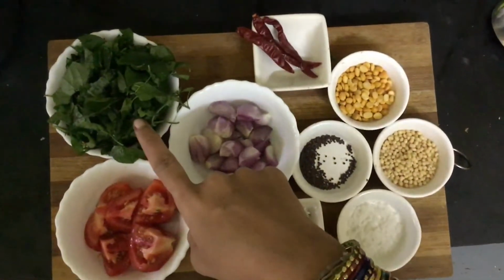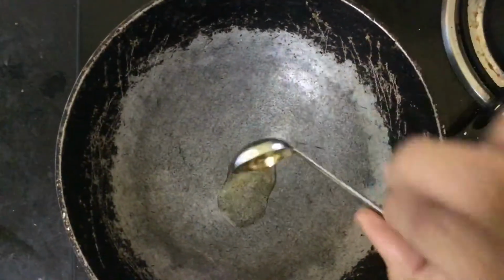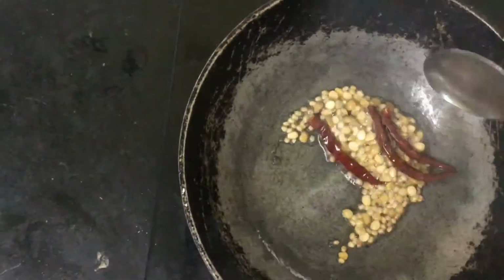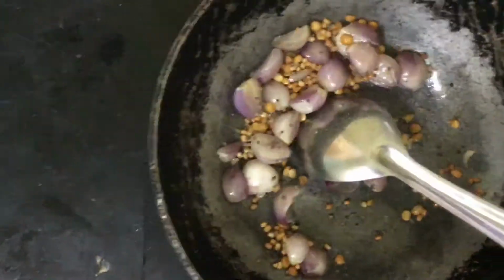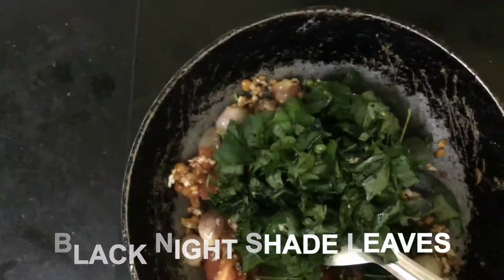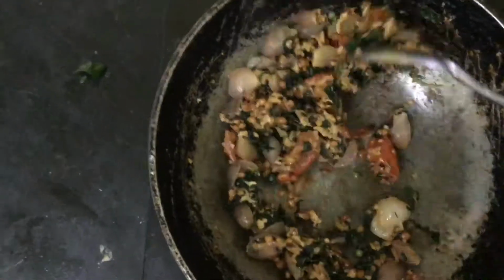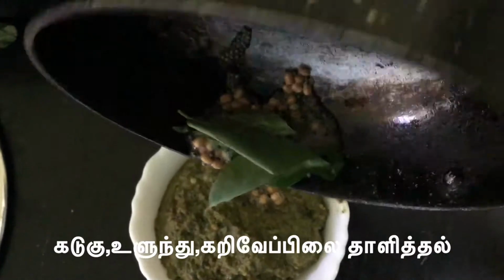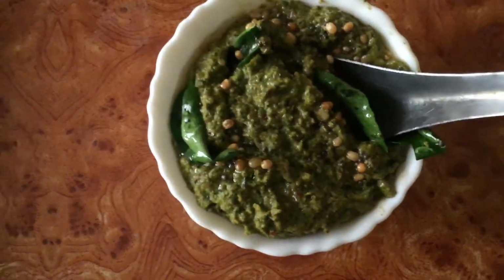eC4.1 Spinach Thovayal (Chukidi Thovayal)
How to make quick easy yummy colorful Thovayal?  - Spinach Thovayal  (சுக்கிடி கீரை துவையல்)